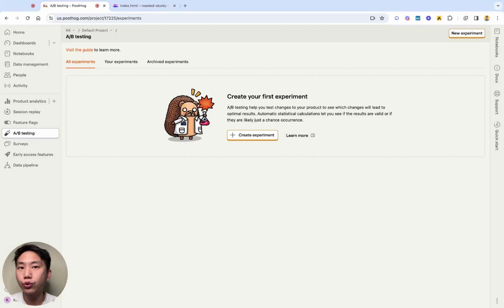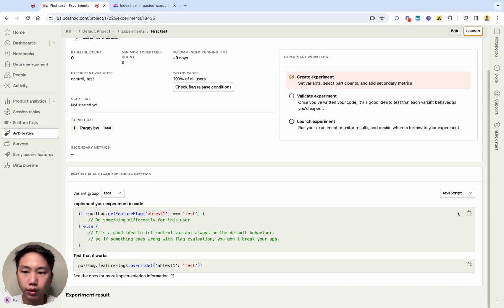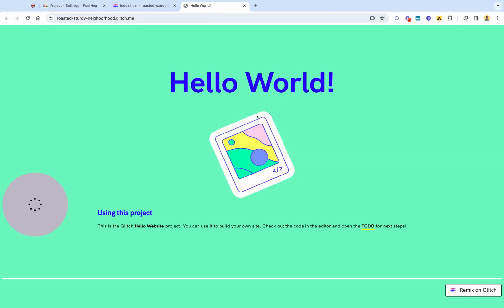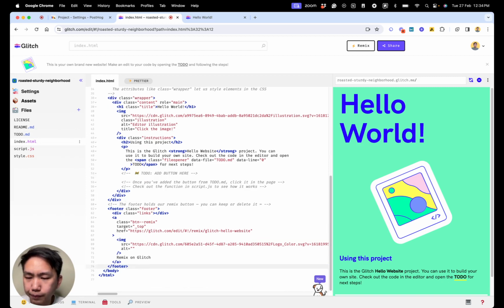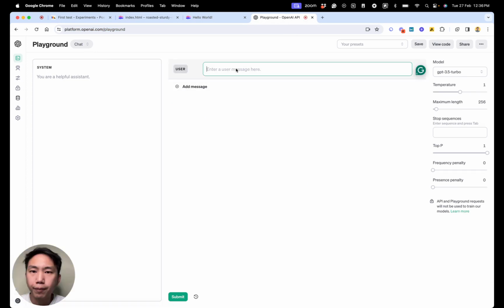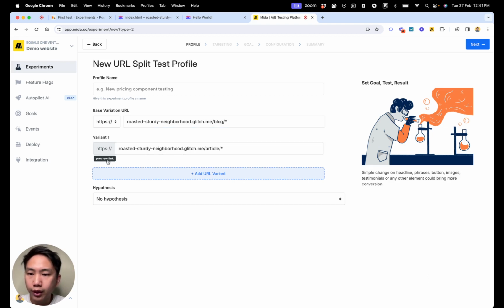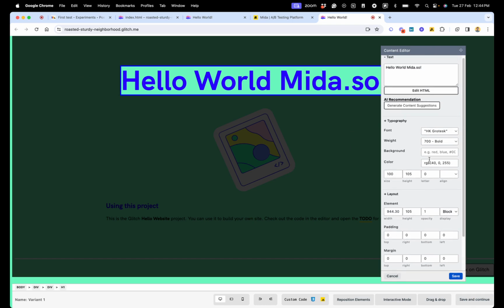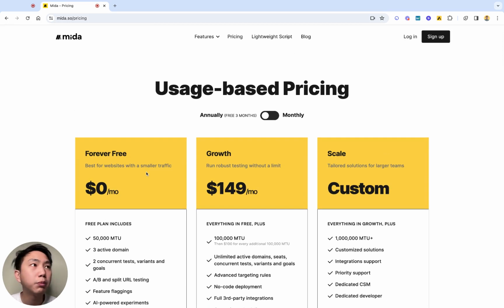PostHog A/B testing review and walkthrough 2024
Should you use PostHog for A/B testing? This is a live walkthrough from a developer standpoint.